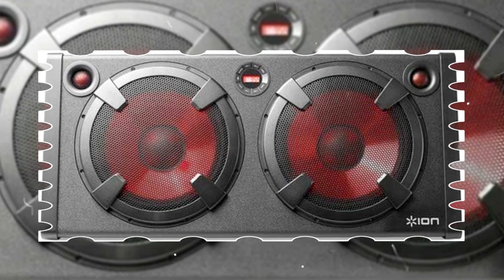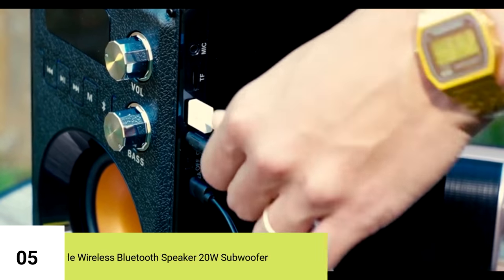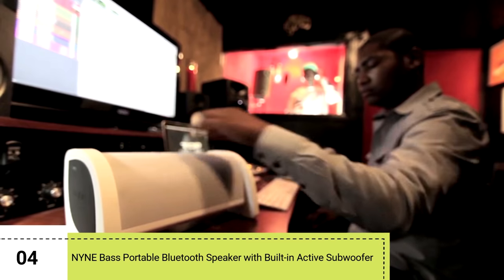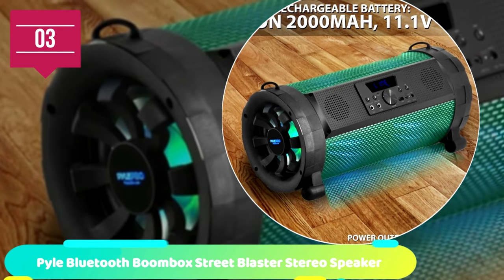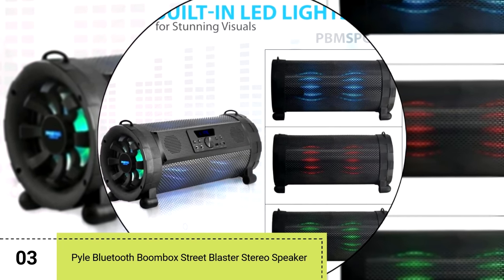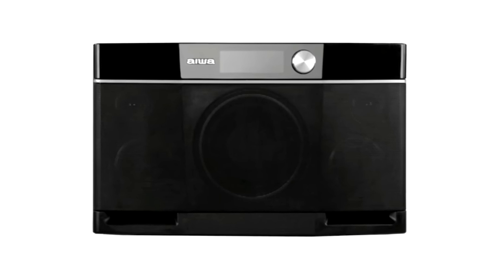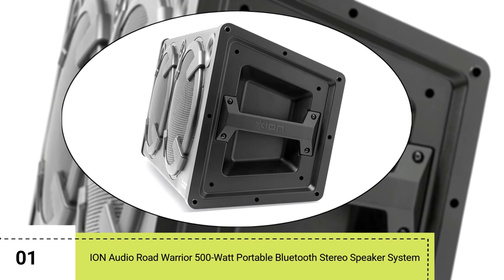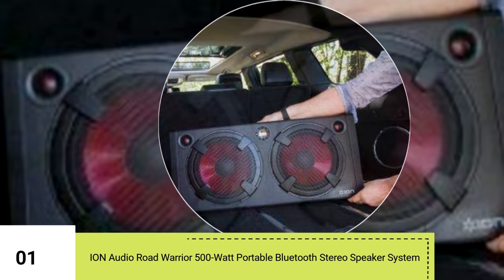Portable Speaker with Subwoofer | Top 5 Best Portable Speakers with Bass Review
Links to the speakers in this video:👇

1. ION Audio Road Warrior 500-Watt Portable Bluetooth Stereo Speaker System

2. Aiwa Exos-9 Bluetooth Portable Speaker

3. Pyle Bluetooth Boombox Street Blaster Stereo Speaker

4. NYNE Bass Portable Bluetooth Speaker with Built-in Active Subwoofer

5. TAMPROAD Portable Wireless Bluetooth Speaker 20W Subwoofer

You can’t have a party without some Bass! With the right portable stereo you can easily connect to a bluetooth device and have powerful low frequencies anywhere you go. We consider sound quality, features, and value when narrowing down the best choices possible and bring you our top 5 best portable speaker with subwoofer.

Finding the best portable speaker, boombox, or stereo, with a subwoofer and bluetooth can be a hassle, which is why we are only interested in the best sound systems available for your needs. Any one of these options would be excellent choice to have your bass on the go.

Head over to the links above for more detailed info on each of these items. And remember to leave a comment to let us know your opinion!